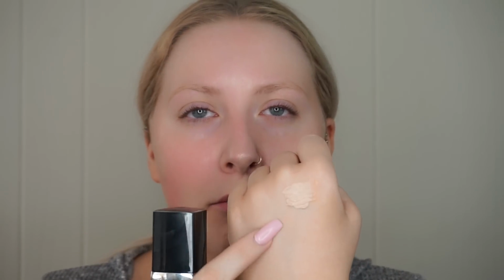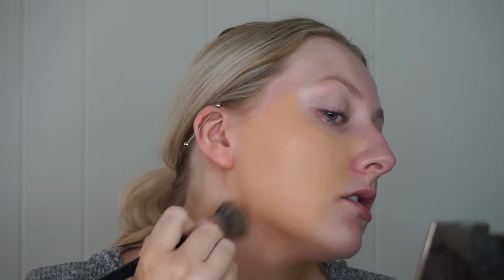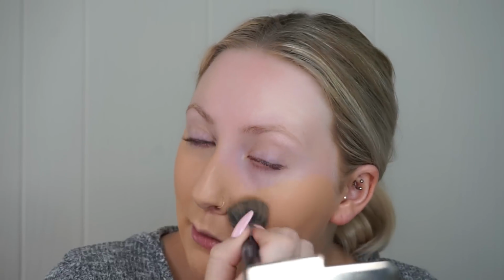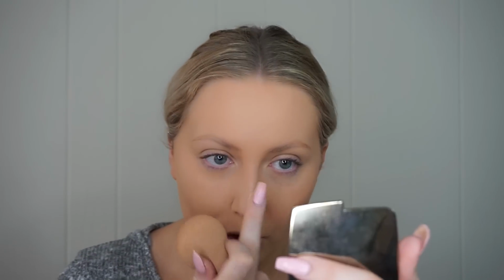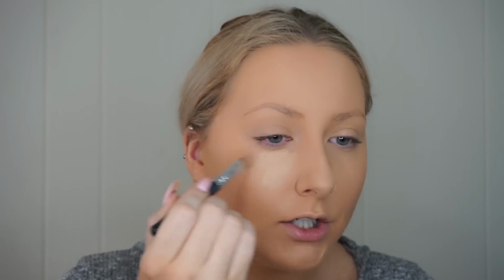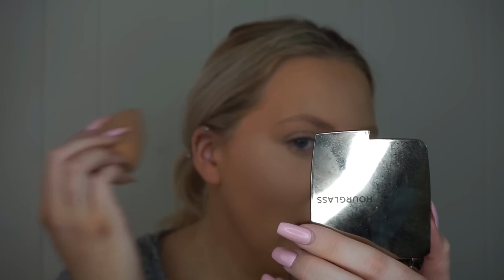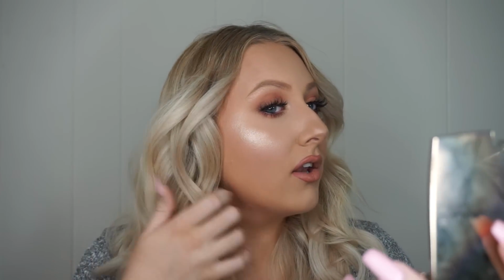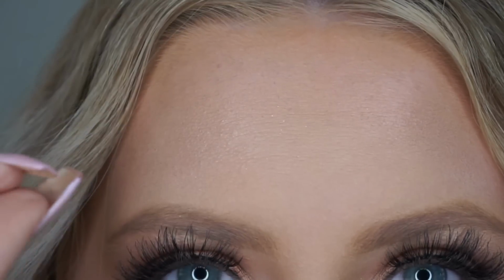Diorskin Forever Foundation | First Impressions / Review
Here is my review on the Dior Skin Forever foundation, I saw Jaclyn Hill rave about this foundation so I had to see if it was worth the hype!

Dior Skin Forever foundation shade 031(as seen in the video) I went back and exchanged it for shade 025.